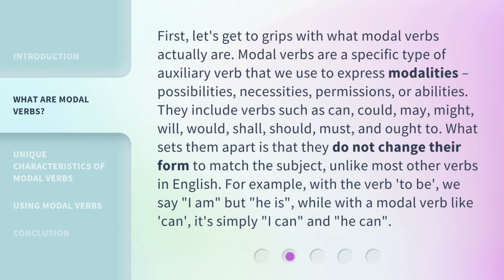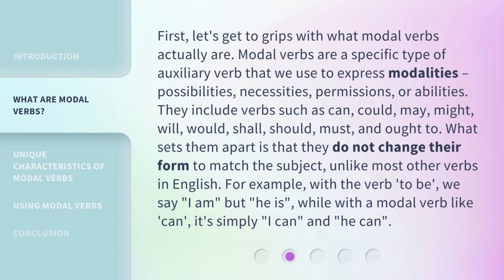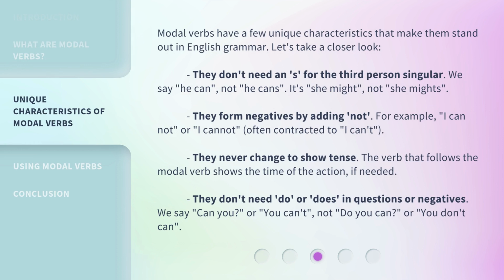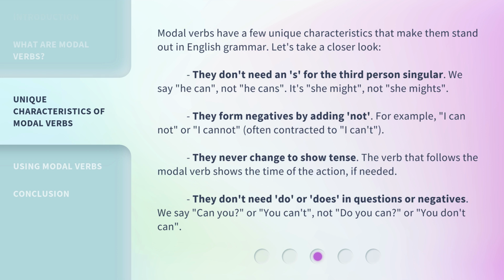Mastering Modal Verbs: Your Key to Advanced English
Mastering Modal Verbs: Your Key to Advanced English • Unlock the power of modal verbs and take your English to the next level! In this video, we explore what modal verbs are, their unique characteristics, and how to use them effectively in your language skills. Join us on this grammar journey and become a master of modal verbs!

00:00 • Introduction - Mastering Modal Verbs: Your Key to Advanced English
00:35 • What are Modal Verbs?
01:29 • Unique Characteristics of Modal Verbs
02:28 • Using Modal Verbs